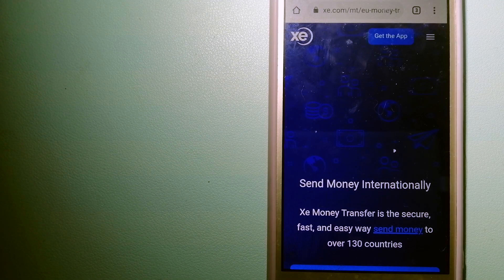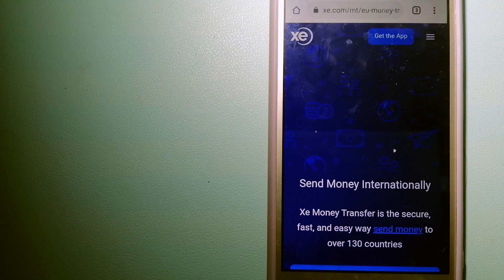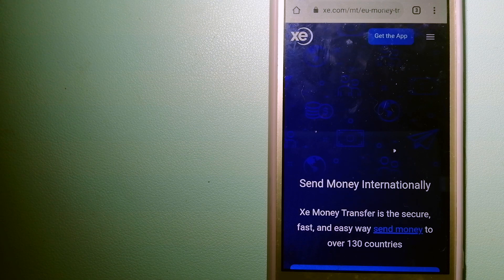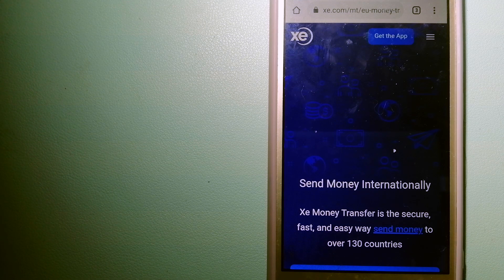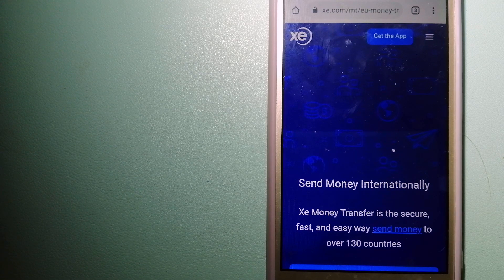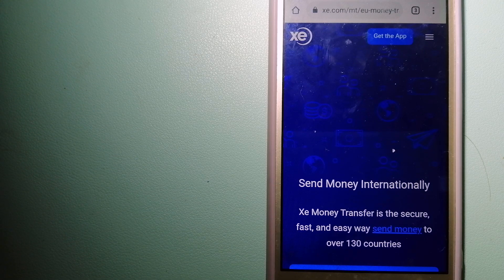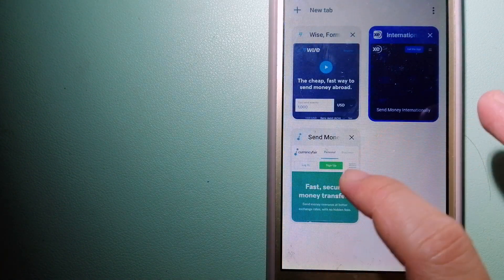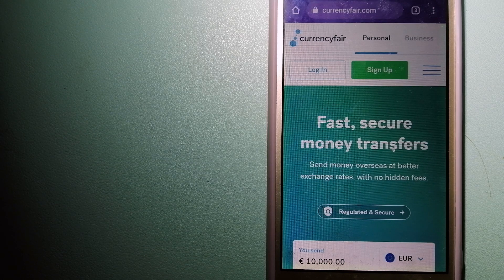🔴 How To Transfer Money Overseas From Hong Kong to Kazakhstan🔴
Kazakhstan,[d] officially the Republic of Kazakhstan,[e] is a transcontinental country located mainly in Central Asia and partly in Eastern Europe.[f] It borders Russia to the north and west, China to the east, Kyrgyzstan to the southeast, Uzbekistan to the south, and Turkmenistan to the southwest. Its capital is Nur-Sultan, formerly known as Astana until 2019. Almaty, Kazakhstan's largest city, was the country's capital until 1997. Kazakhstan is the world's largest landlocked country, the world's largest Muslim-majority country by land area (and the northernmost), and the ninth-largest country in the world overall. It has a population of 19 million people, and one of the lowest population densities in the world, at fewer than 6 people per square kilometre (15 people per square mile).